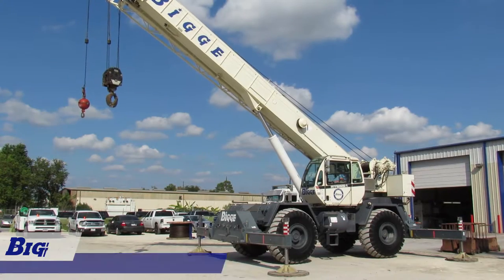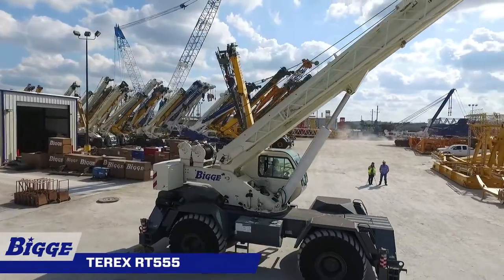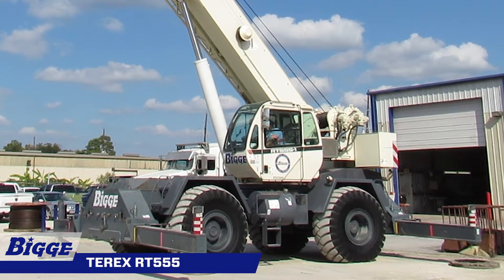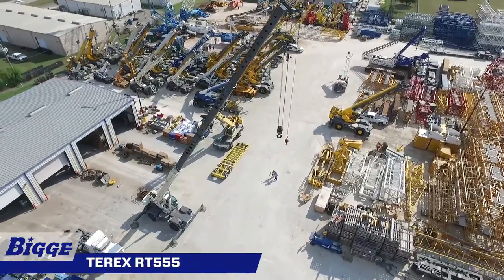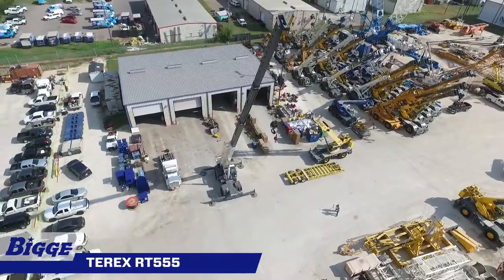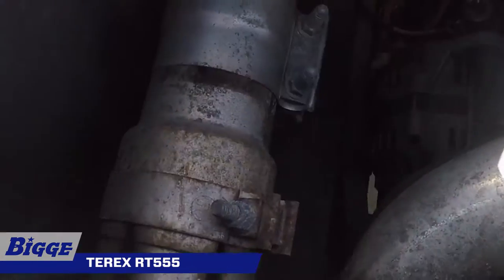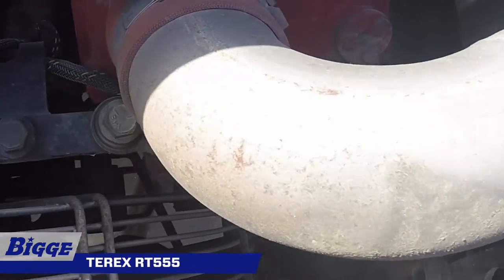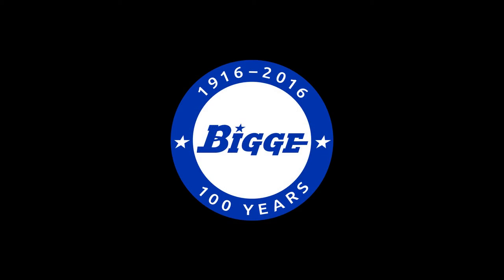Bigge - Terex RT555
The 2011 Terex RT555 is a rough terrain crane that offers class leading boom tip height and exceptional maneuverability, integrated with advanced hydraulics and electronics to provide unmatched ease of use and productivity. The RT555 is equipped with four hydraulic single-stage double box beam outriggers with inverted jacks and integral holding valves. Its outriggers have three position settings, 0, 50%, and fully extended. The 110 foot four-section Full Power mechanically synchronized boom  extends to 110 feet with a boom angle range from -4 degrees to 76 degrees. The Full Vision cab on the RT555 rotates a full 360 degrees at a maximum rotation of 2 rpm without a load. The cab features a tinted all glass skylight, six way adjustable seat and armrest-mounted dual-axis electro-proportional joysticks. Dashboard mounted switches for outrigger operation come standard. A powerful 176HP Cummins Diesel engine provides a maximum gross torque of 590 foot pounds at 1,400 rpm. The RT555 has a 6x6 powershift transmission and 4 wheel drive.